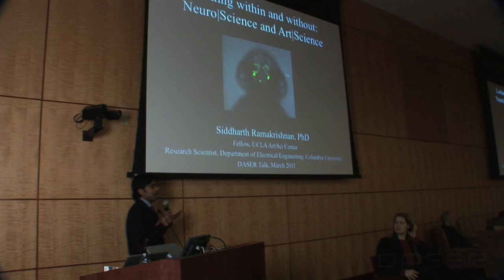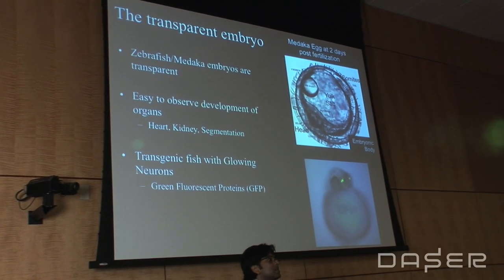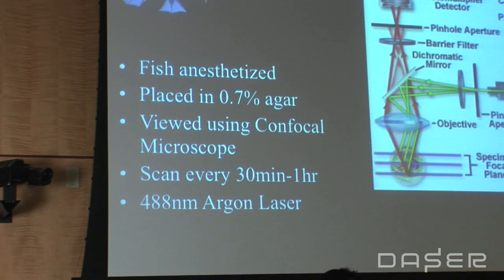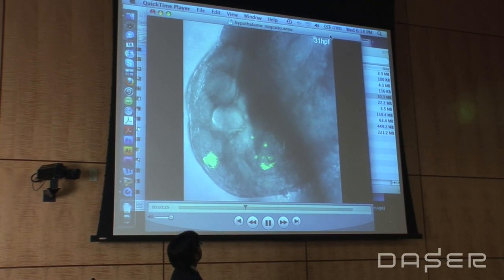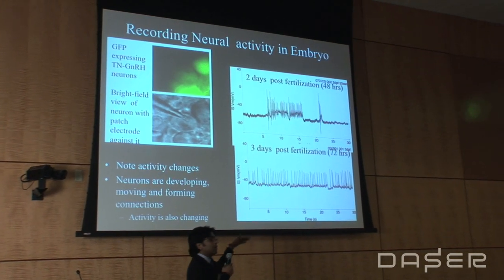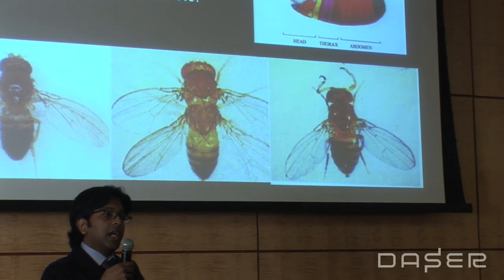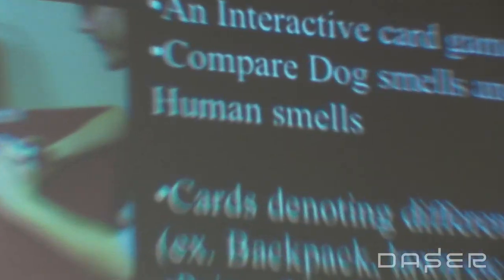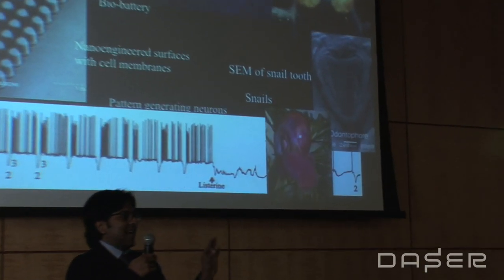Siddharth Ramakrishnan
DC Art Science Evening Rendezvous (DASER), March 16, 2011 held at the National Academy of Sciences, Washington DC.  1of 5 videos.

Siddharth Ramakrishnan is a Neuroscientist currently working in the field of Bioelectronics at Columbia University in New York. He works on designing microchips to record from brain cells and using proteins to generate electricity. As a postdoctoral researcher at UCLA (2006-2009) he studied the development and physiology of reproductive neurons in the zebrafish brain. His PhD dissertation (UIC, 2005) addressed pattern generating networks in snails and how they were modulated to elicit various behaviors.

He co-teaches the Hybrid Worlds: Nano_biotech + Art course with Victoria Vesna and is interested in relating scientific concepts to the larger public. His collaborations with artists and architects have led to exhibitions and documentaries that blend the worlds of art and science. Currently he has been appointed Fellow of the UCLA Art|Science center.

DASER is a monthly discussion forum on art and science projects in the national capital region. DASER strives to provide the public with a snapshot of the cultural environment of the region and to foster community and discussion around the intersection of disciplines.  The thoughts and opinions expressed in the DASER events are those of the panelists and speakers and do not necessarily reflect the positions neither of the National Academy of Sciences nor of Leonardo.